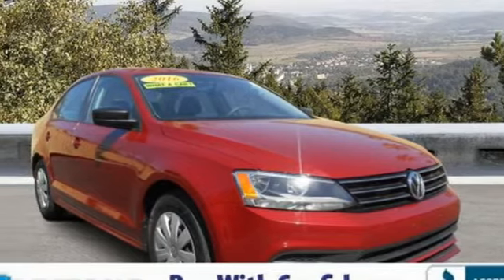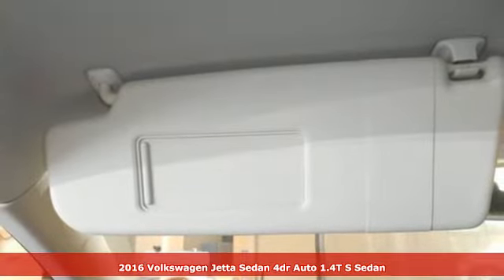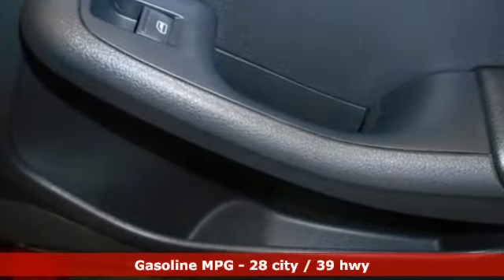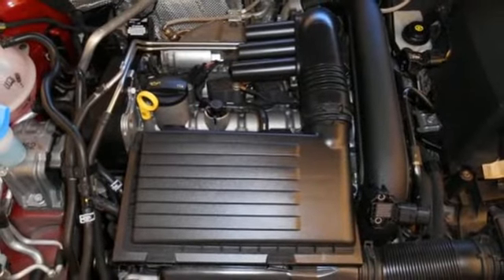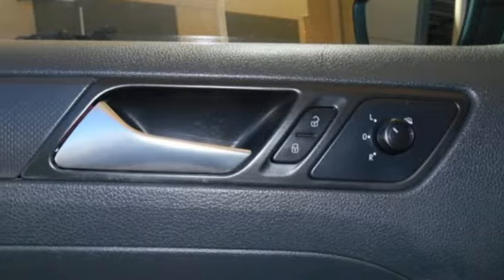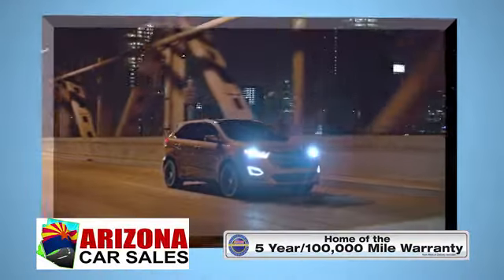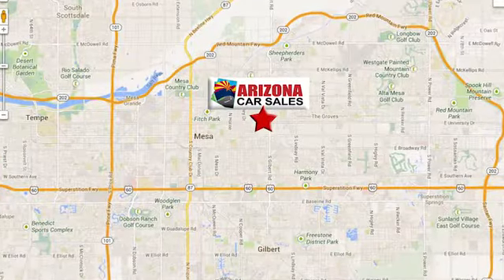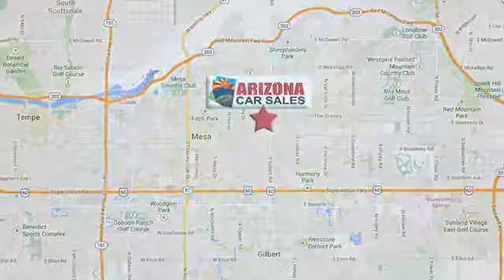2016 Volkswagen Jetta Sedan Mesa Phoenix, AZ #19047 - SOLD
Year: 2016
Make: Volkswagen
Model: Jetta Sedan
Trim: 1.4T S w/Technology
Engine: 4 Cyl. 1.4 L
Transmission: Automatic
Color: Red
Mileage: 52452
Stock #: 19047
VIN: 3VW267AJXGM284085
Presented in Cardinal Red Metallic, our Certified One Owner 2016 Volkswagen Jetta S Sedan allows you to make a great first impression with performance and style! Powered by a proven 1.4 Liter 4 Cylinder offering 150hp on demand while paired with a 6 Speed Automatic transmission with Tiptronic and Sport mode. This Front Wheel Drive combination provides a spirited ride along with near 39mpg that will most certainly have you looking for the long way home! The modern and elegant silhouette of our Jetta S turns heads with its confident demeanor.Open the door to the Jetta S and discover that the spacious interior offers seats that are exceptionally supportive and features such as keyless entry, power windows/locks, air-conditioning, and a trip computer are also appreciated. Take a moment to acquaint yourself with the color touchscreen sound system with CD player, AM/FM radio, and SD memory card reader. This system is MP3- and WMA-compatible so you can enjoy the ease of Bluetooth technology with audio streaming to maintain a safe connection while you take in this joyride!Our Volkswagen Jetta has received top safety scores and provides you priceless peace of mind with advanced safety systems including a reinforced safety cage construction, anti-lock brakes, anti-slip regulation, electronic stability control and more. Reward yourself with this Jetta S and make each commute more exciting! Print this page and call us Now... We Know You Will Enjoy Your Test Drive Towards Ownership!SPECIAL LOW RATE FINANCING AS LOW AS 3.99% APR on select certified vehicles with NO PAYMENTS for 90 days with terms up to 84 months available- THIS WEEKEND ONLY oac!!FIRST TIME BUYER? We have special first time buyer financing as low as 5.50% APR oac and terms up to 72 months! Arizona Car Sales gives you the same used cars, trucks and SUVs you find at a new car dealer, but with less overhead and hassle. You want a like new car without paying through the roof, so Arizona Car Sales features newer models, lower miles, and one LOW price with no haggling or pricing tricks!The price you see is the price you pay at Arizona Car Sales. We have an A+ Rating with the Better Business Bureau & 100% feedback on eBay Motors and we're easy located right off the 60 or 202 on Main Street, just west of Gilbert Road!! To see more pictures, get pre-approved or just ask us a question, go internet pricing includes all available incentives and promotions and may not be combined. Arizona Car Sales' Internet sales price reflects a $1000.00 finance bonus cash deduction that is only available if you finance through dealer, on prime lender conventional financing through Arizona Car Sales, OAC (625+ auto FICO score pulled by dealer) - some lender and term restrictions may apply. All prices plus tax, title, license fees, options and $498 doc fee. Offer valid only on vehicles in stock at the time of purchase. Pricing not available on wholesale or fleet transactions, residency & other restrictions may apply. Second key, floor mats, and owner's manual may not be available on all pre-owned vehicles. Quoted price is subject to change to correct errors or omissions. Not responsible for typos..

Address:
1648 East Main Street